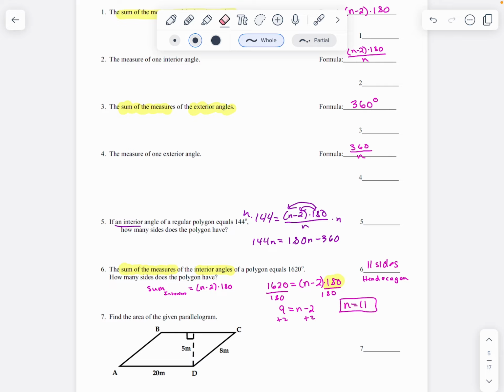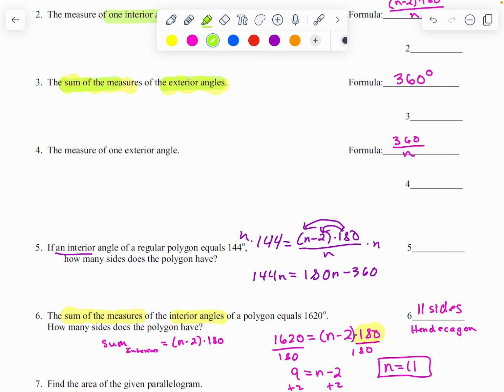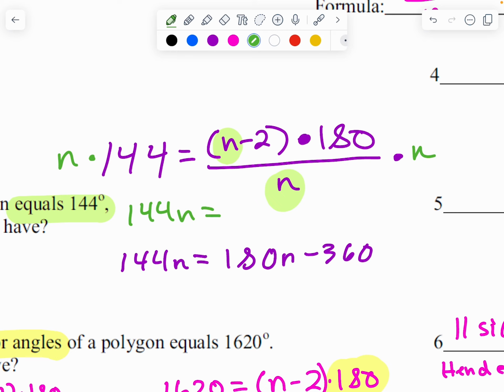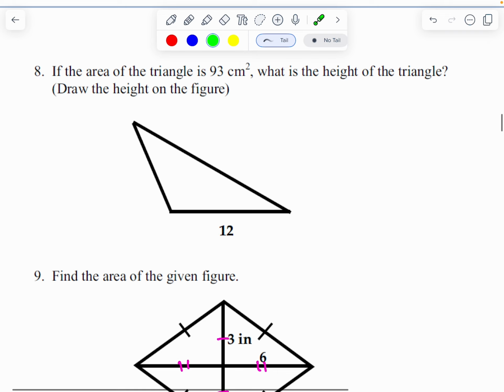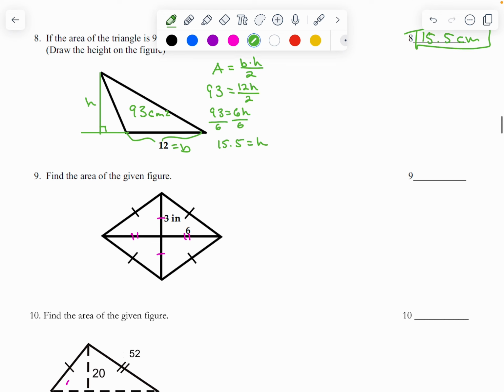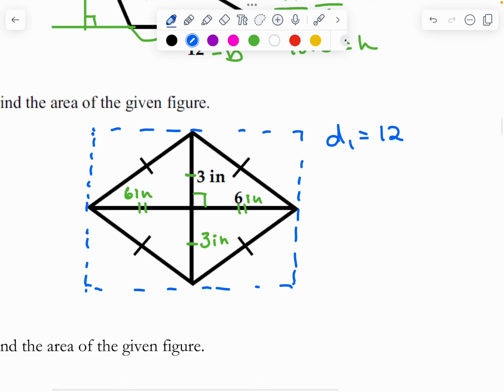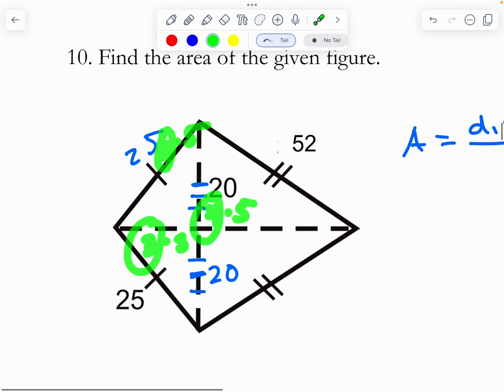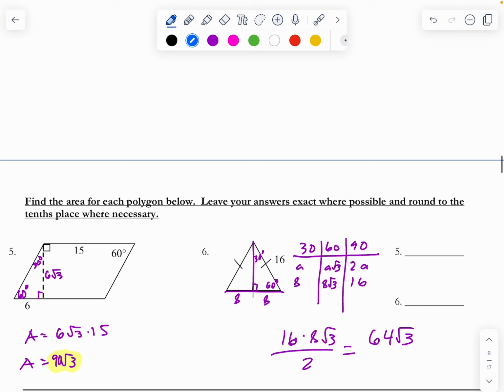Unit 9 WS 3 and 4 Questions